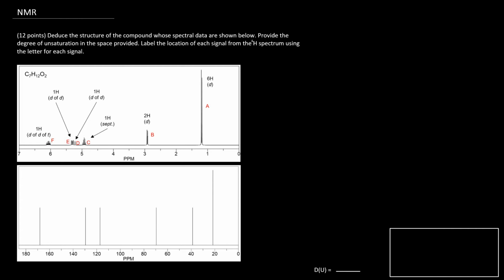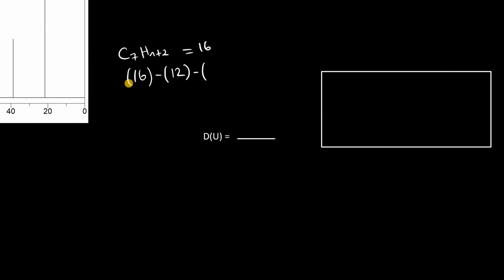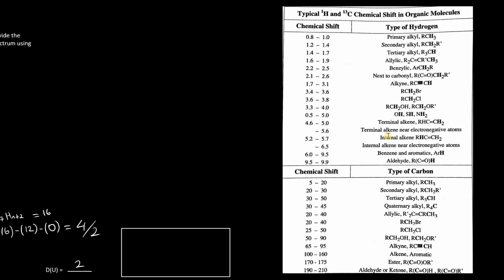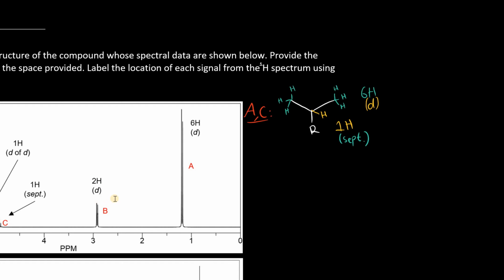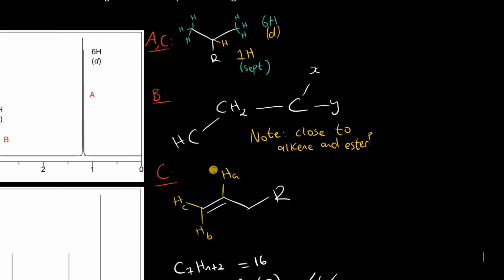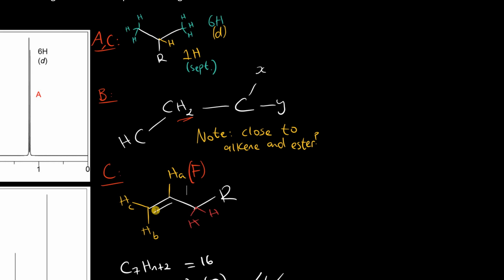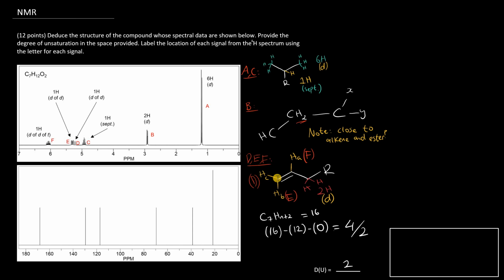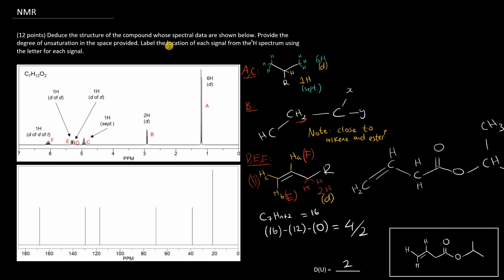NMR Part I